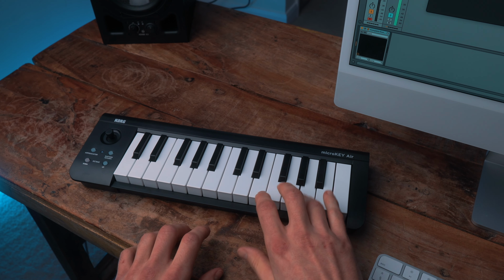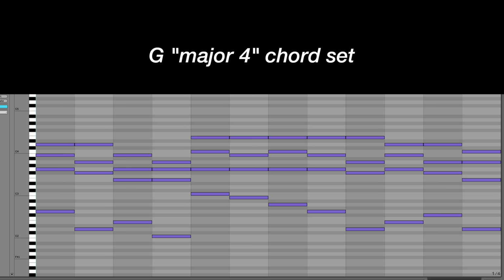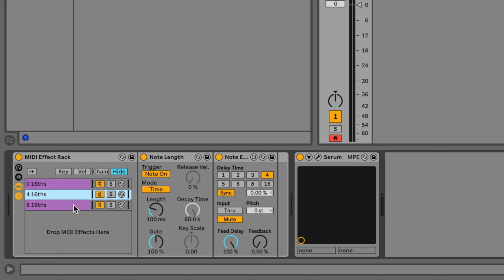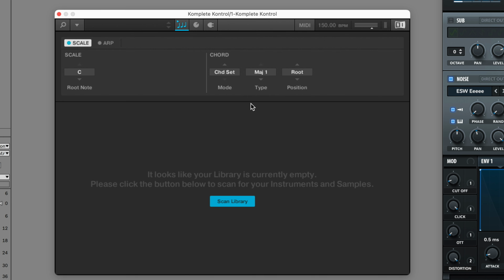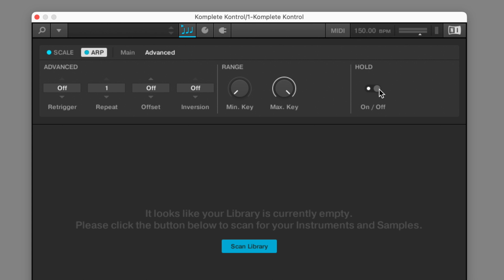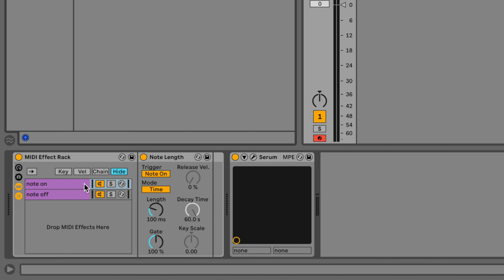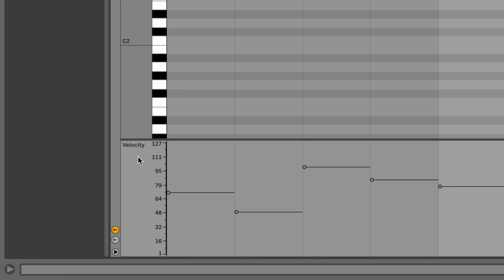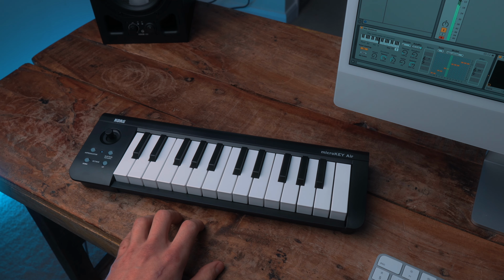17 midi effect tricks + my fav Serum presets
00:00 intro
00:31 EVOXA sponsor
01:12 fav way to play chords
01:55 max swing arpeggios
02:30 sequence and inverted arps
02:51 offset pitch interval
03:11 single note rhythms
03:45 humanising chords
04:39 arp strum
05:13 different arp strum
05:35 best way to play in scale
06:30 chord repeat and hold
07:09 layered arps
08:27 trigger on release
08:57 play on trigger and release
09:17 different preset on release
10:10 fixing velocity
10:48 bouncing rhythm
11:20 generating random notes